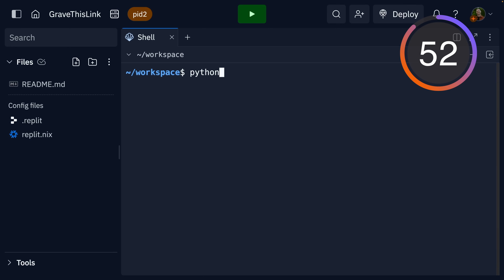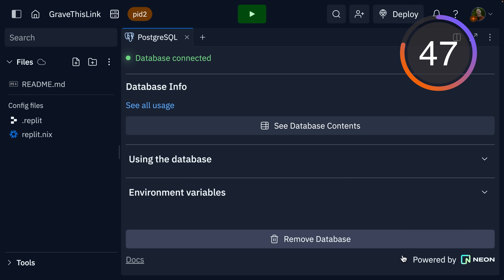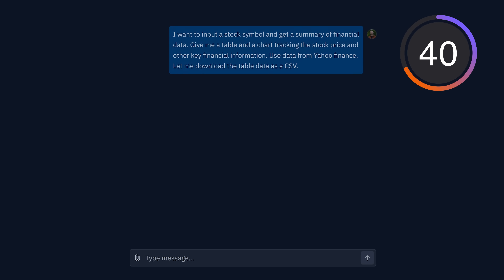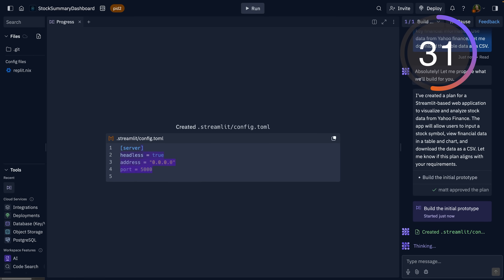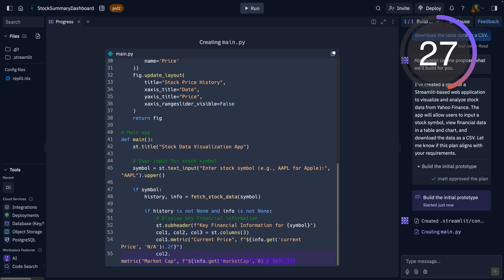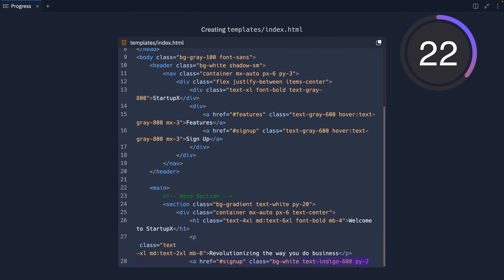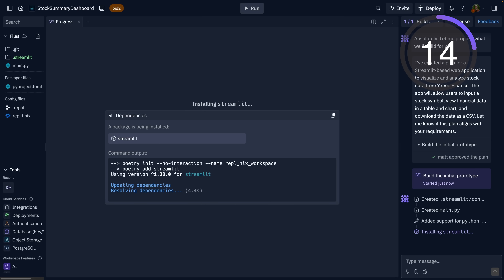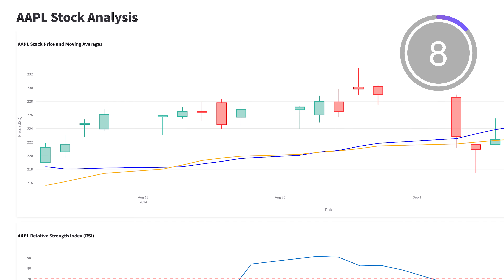What's the Replit Agent? Find out in 60 Seconds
🚀 Replit Agent: From Idea to Software in 60 Seconds!

Discover how Replit's new AI-powered agent revolutionizes software development.

Key features:
• Autonomous AI system for rapid development
• Access to all Replit features (databases, full-stack deployment)
• Acts as a pair programmer, not just a code generator
• Configures entire development environments

How do you think AI-powered coding assistants like Replit Agent will change the future of software development? 💬